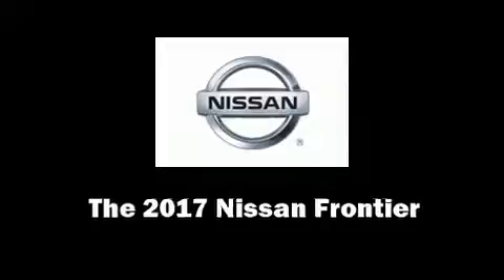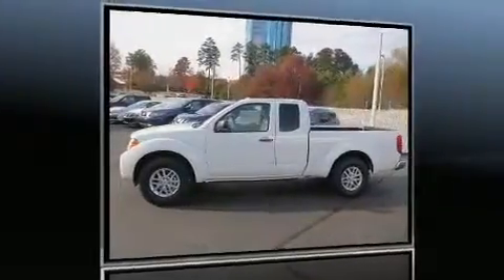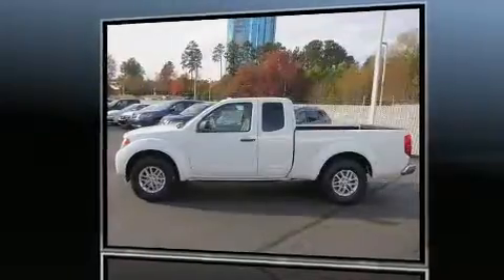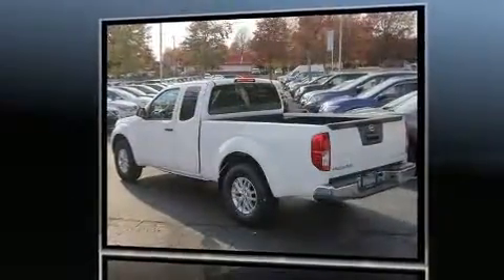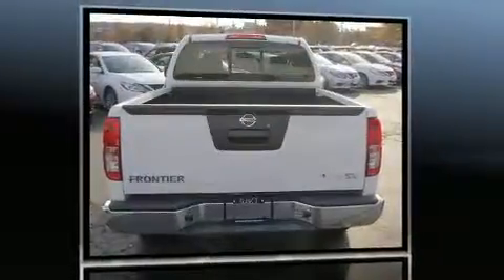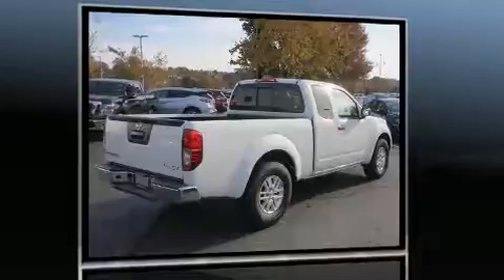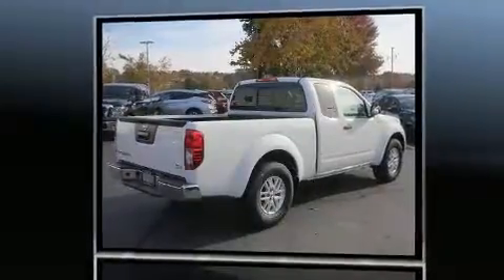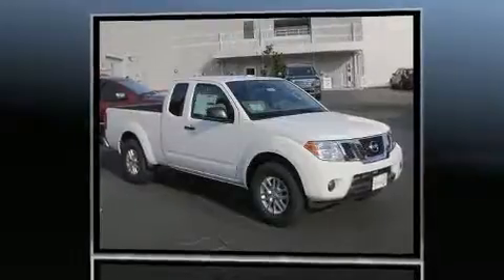2017 Nissan Frontier SV-I4 in Durham, NC 27707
3930 Durham Chapel Hill Boulevard

Get excited about the 2017 Nissan Frontier. This 4 door, 4 passenger truck stands out among competitors in its class! It features an automatic transmission, rear-wheel drive, and a 2.5 liter 4 cylinder engine. Nissan prioritized practicality, efficiency, and style by including: 1-touch window functionality, a rear step bumper, front bucket seats, air conditioning, tilt steering wheel, a bedliner, and more. Audio features include a CD player with MP3 capability, and 4 speakers, providing excellent sound throughout the cabin. Nissan also prioritized safety and security by including: dual front impact airbags with occupant sensing airbag, front SIDE impact airbags, traction control, anti-whiplash front head restraints, ignition disabling, and 4 wheel disc brakes with ABS. With electronic stability control supplementing mechanical systems, you'll maintain precise command of the roadway. Our sales reps are knowledgeable and professional. They'll work with you to find the right vehicle at a price you can afford. Please don't hesitate to give us a call.